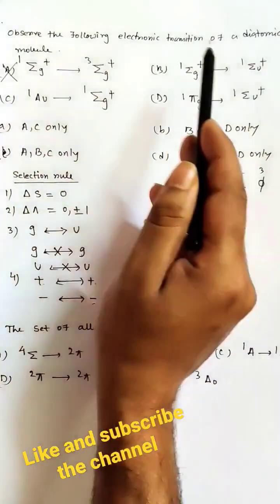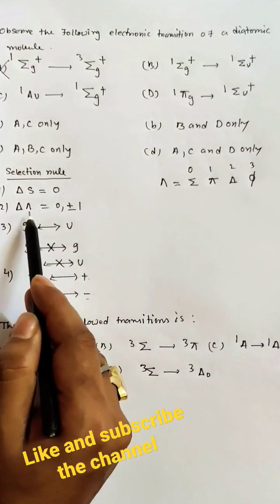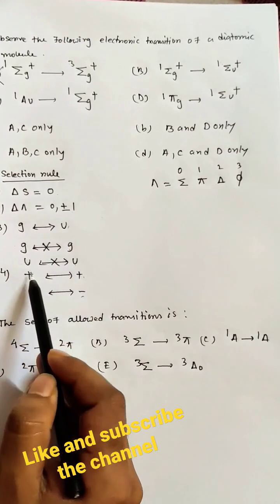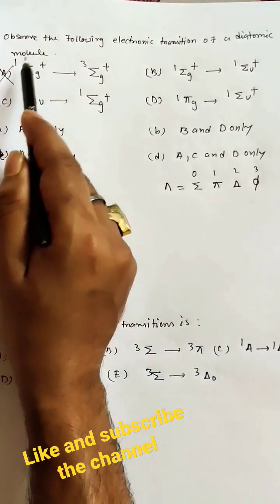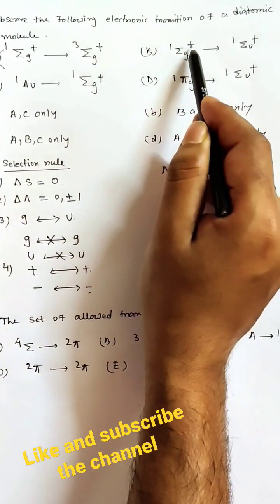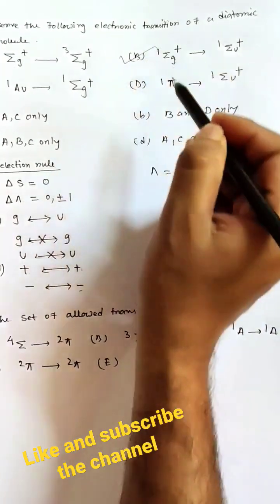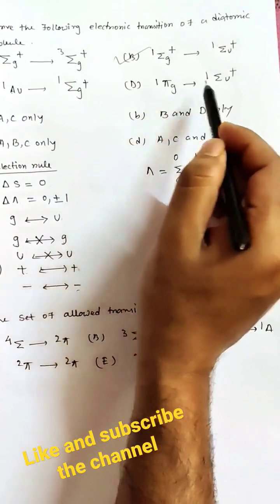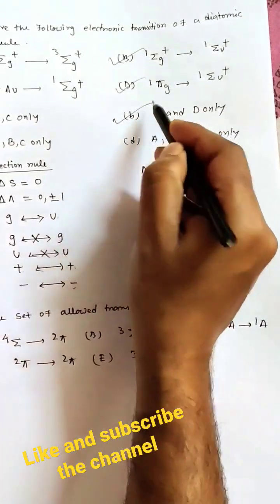Selection rules for allowed transitions.